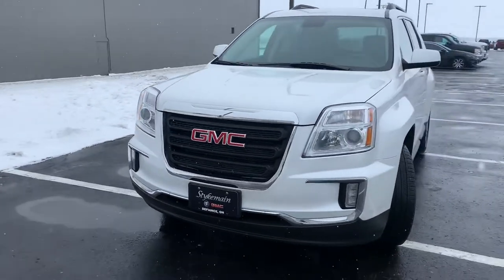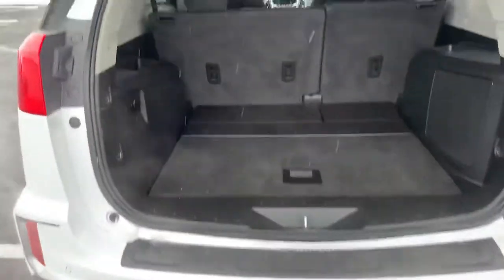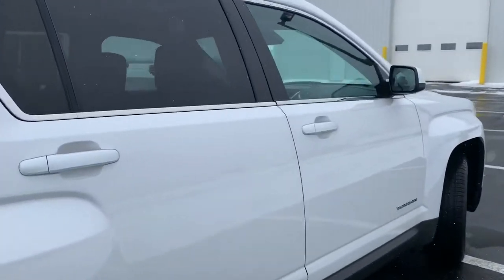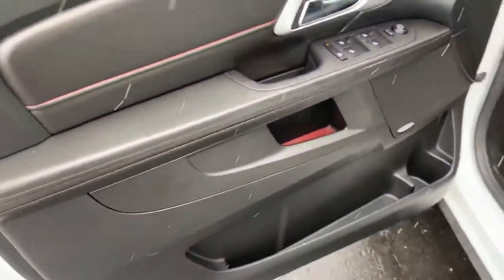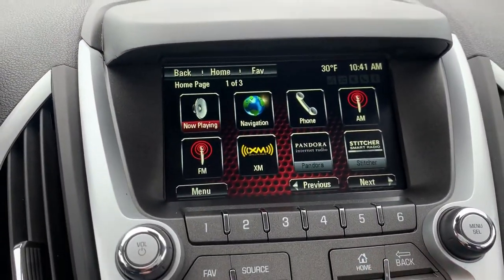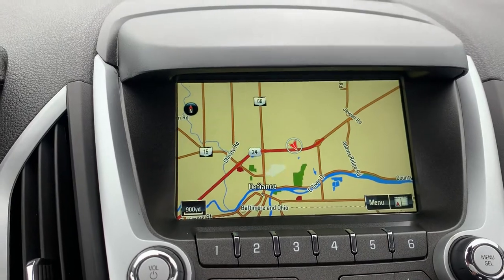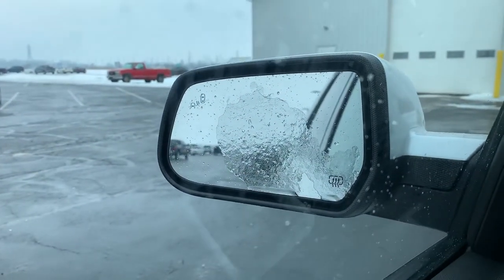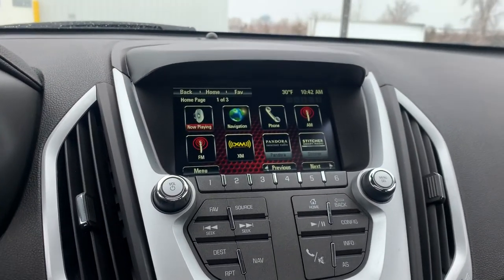P19-320 GMC Terrain Stykemain Buick GMC